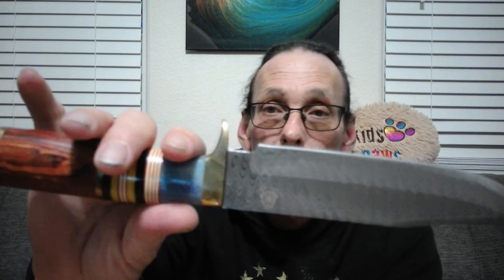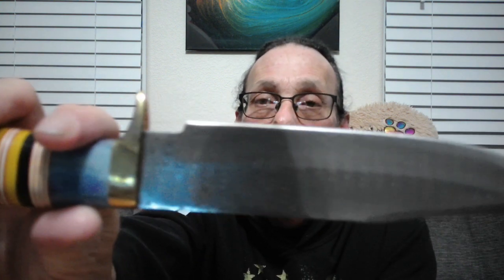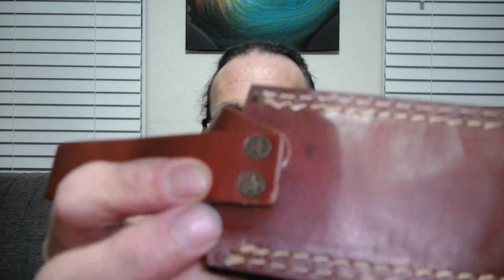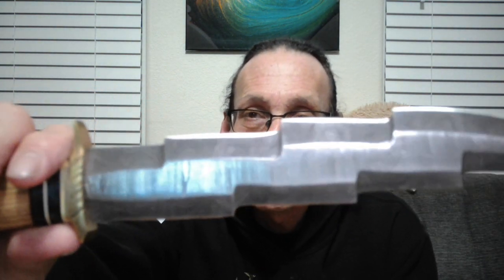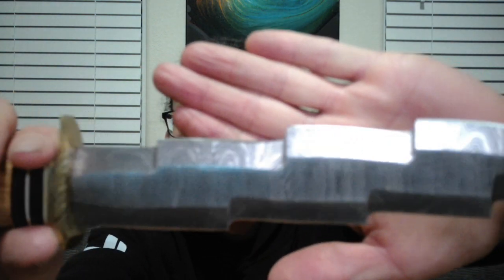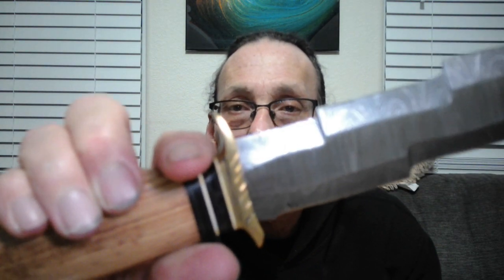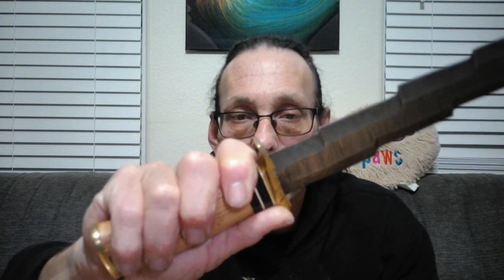lightning knife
a unique knife my wife got for me during xmas,need to check this one out.